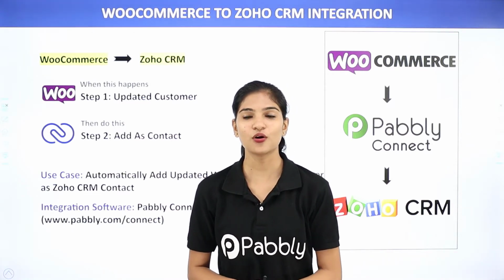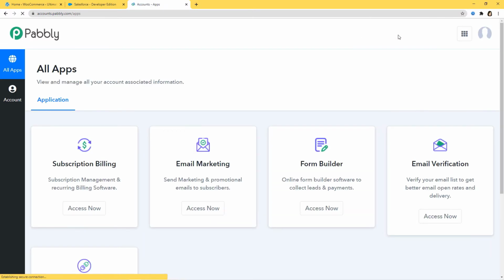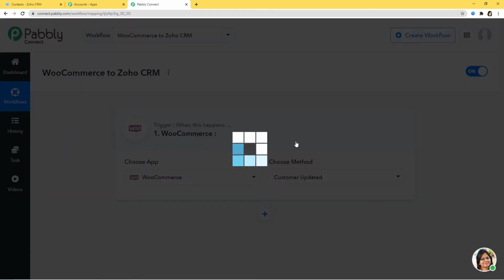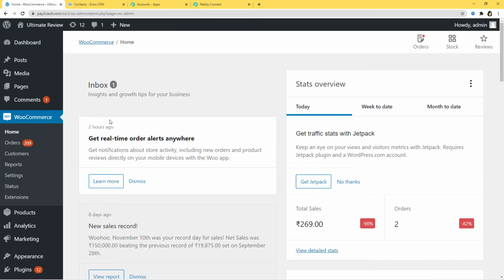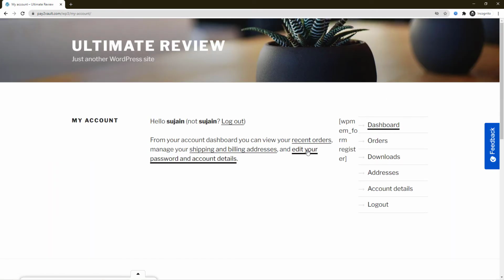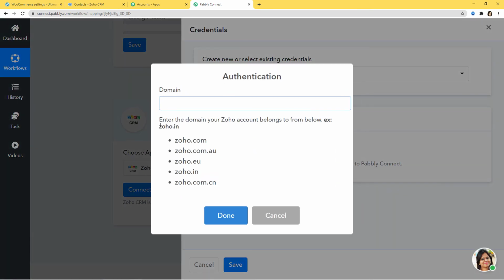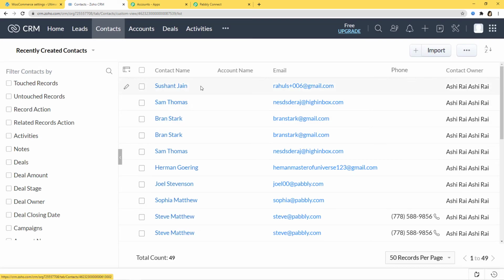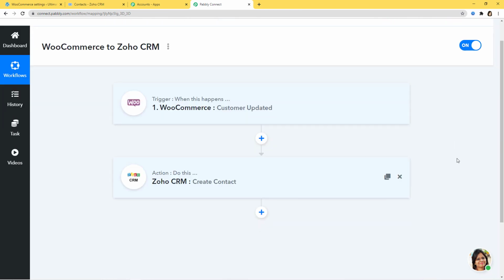WooCommerce Zoho CRM Integration - Add Updated WooCommerce Customer as Zoho CRM Contact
✅ In this video, we will learn how to automatically add updated WooCommerce customer as Zoho CRM contacts using Pabbly Connect.